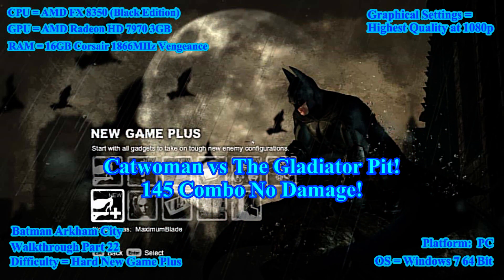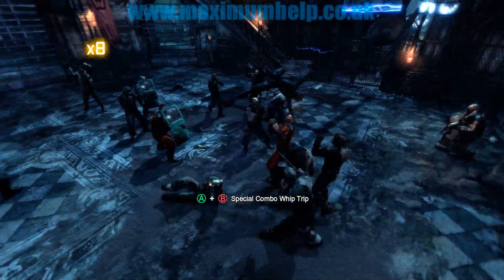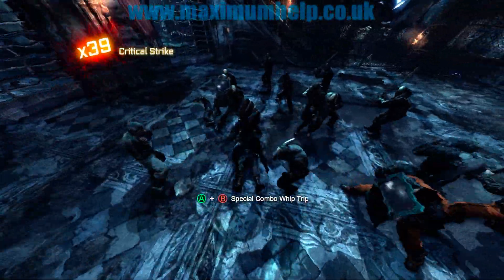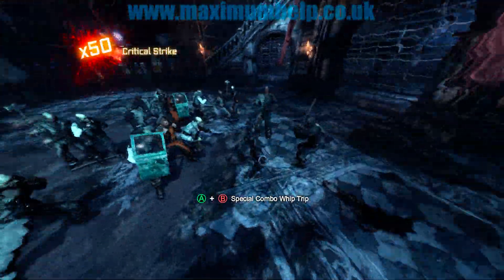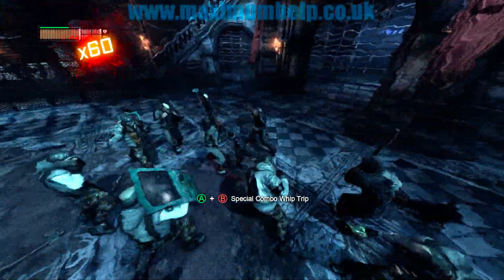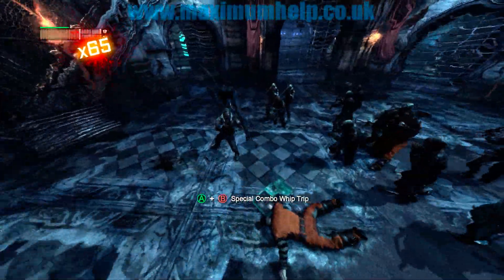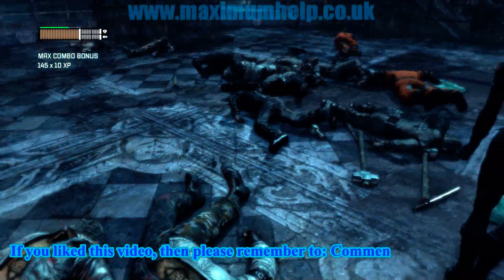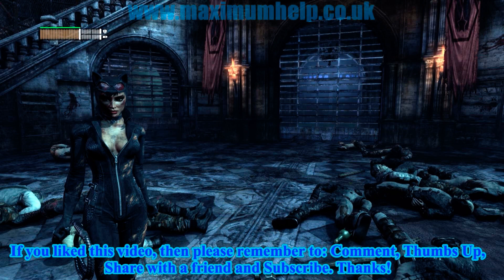22 Catwoman vs The Gladiator Pit! 145 Combo No Damage! Hard New Game+ Batman Arkham City Walkthrough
Catwoman battles dozens of thugs in the Gladiator Pit!

Objectives covered (started/completed) in this episode:

I will be playing at the hardest possible difficulty which is Hard New Game Plus.
Including PC Gameplay at Maximum Graphical Settings at 1080p HD.

Platform = PC

Computer Specs:
CPU = AMD AMD FX 8350 Black Edition ( Core Frequency 8 x 4.00GHz)
GPU = AMD Radeon HD 7970 3GB
RAM = 16GB Corsair 1866mhz Vengeance

Gameplay footage captured via FRAPs.

Why the text to speech program? Five reasons:
1. Originally my mic wasn't working (motherboard connection problem).
2. I also wished to remain anonymous (what with uploading copyrighted material and all).
3. This method proved to be more convenient
4. It sounds more professional, like those voiceovers in documentaries. Sure it also sounds unnatural sometimes, but it is still the clearest, most human sounding voice out there at the moment.
5. I am currently in a noisy environment where it is sometimes impossible to record a voice commentary without interruptions. So even if I do decide to use my own voice, it will not be anytime soon.